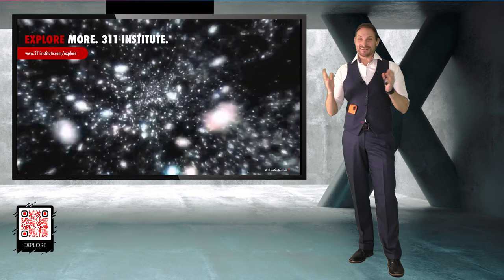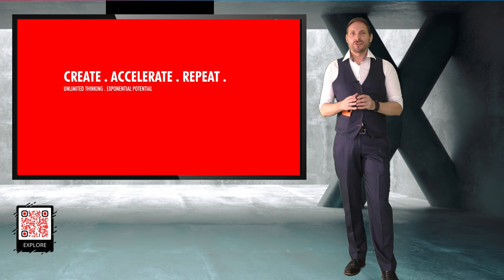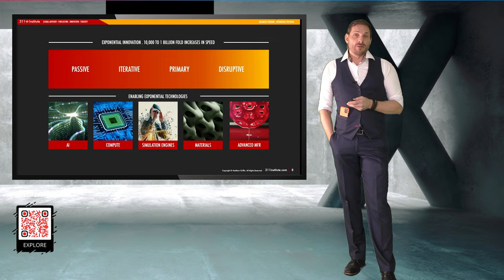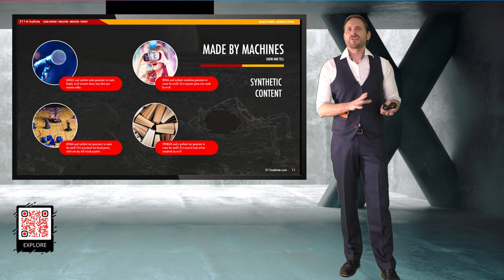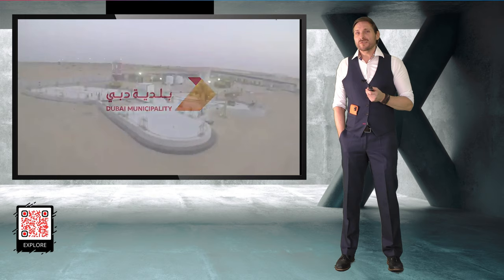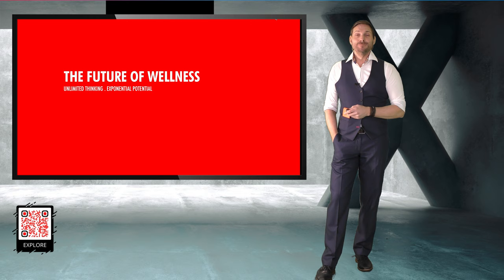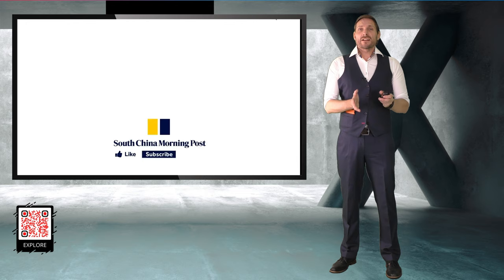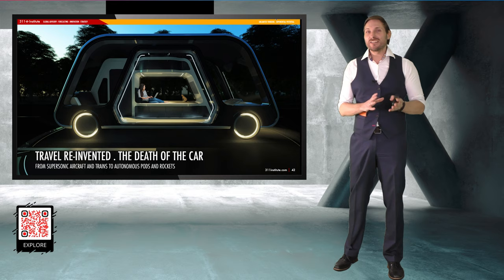The Future is GREAT: Futurist Keynote Speaker Matthew Griffin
CONTENTS:

00:00 - Introduction
08:06 - Create . Accelerate . Repeat
15:18 - The Future of Agriculture
19:59 - The Future of Construction
22:00 - The Future of Cyber
23:43 - The Future of Energy
26:20 - The Future of Wellness
29:12 - The Future of Work
33:52 - The Future Human
35:48 - The Future of Transport

Firstly, thank you to Christiana at the UK Government’s Department of International Trade for asking me to be the keynote at their annual get together where we discussed and explored everything the future has to offer, and how the UK Government can use it to spur growth, investment, and jobs, in the UK.

Today there isn’t a single industry that isn’t undergoing dramatic change or disruption. Furthermore, those changes are happening faster and with more voracity than ever before, which in turn is affecting the global status quo and giving all manner of challenger countries, from China and Singapore, to the UAE and beyond, the opportunity to overtake the incumbent leaders and write the future in their image.

During the keynote I discussed not only the pace of change, its implications, and how it’s accelerating, but also dove into a variety of different industries and topics, from agriculture and energy, to wellness and transportation, to show the depth of those changes.

Changes which, from the UK Government’s perspective, are all opportunities to change the world, change the status quo, and bring new levels of prosperity to the UK, its citizens, and its partners.